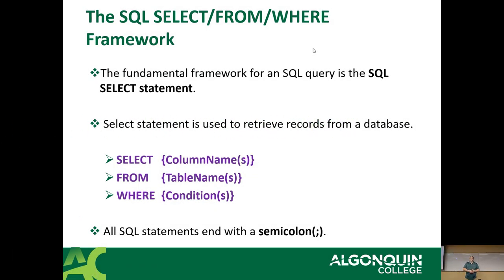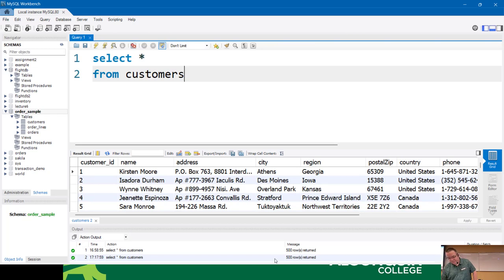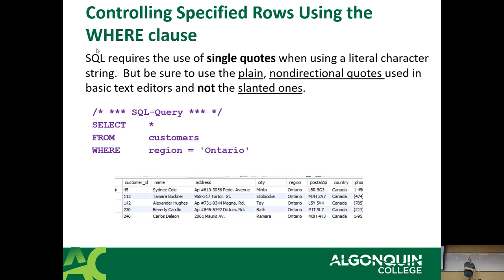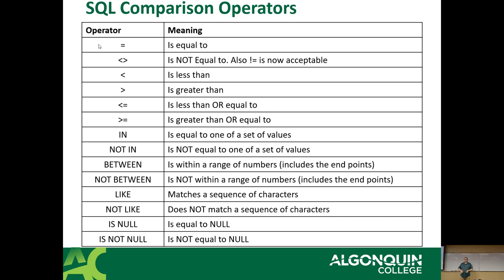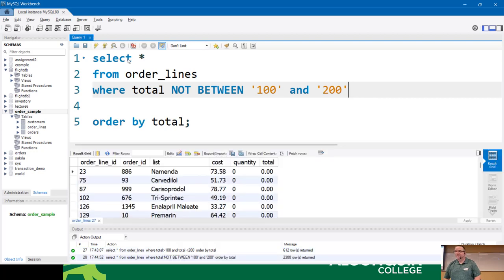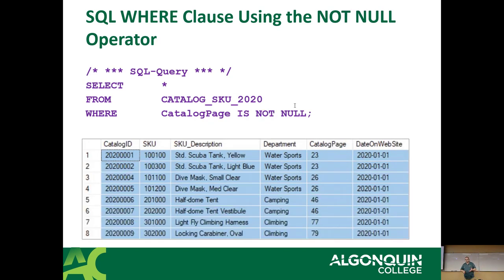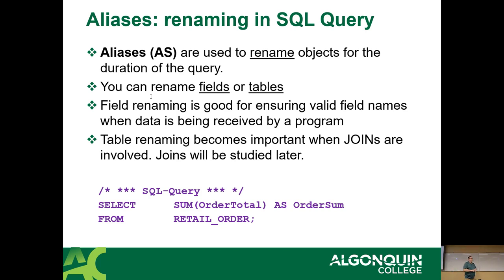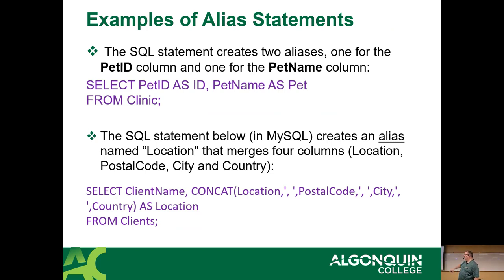CST8215 - 23W - Week 10